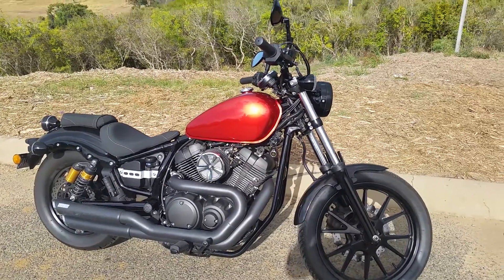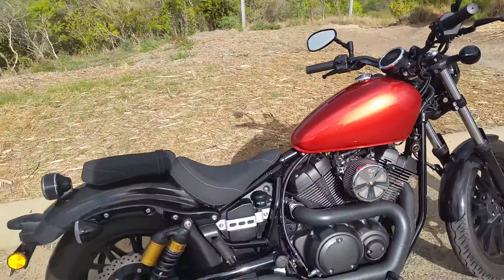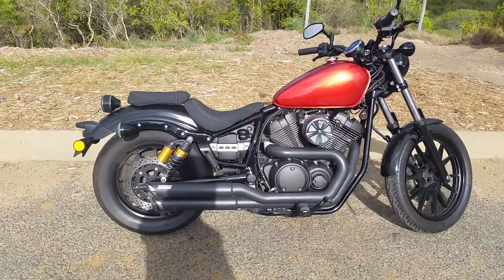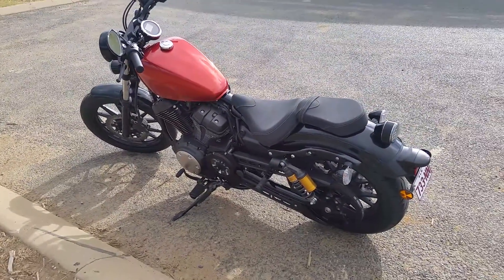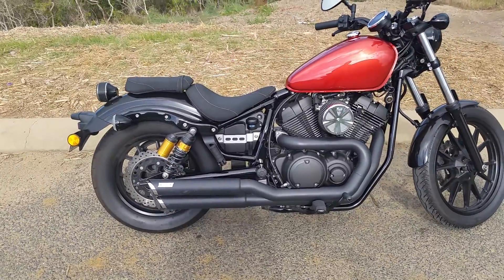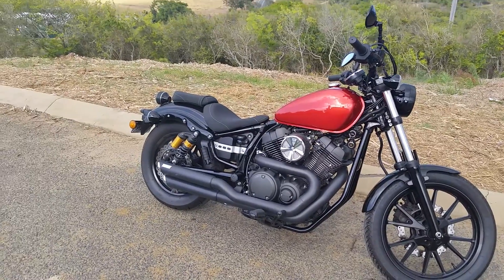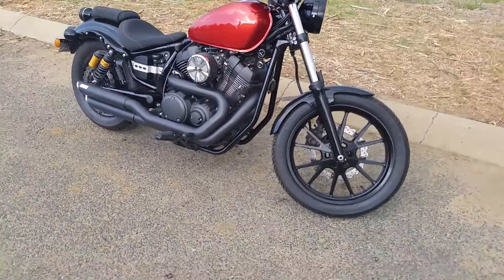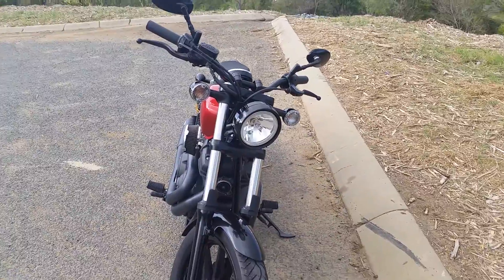Broken Bolt pt8.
Finally on the road.. I got soaked on the way home.